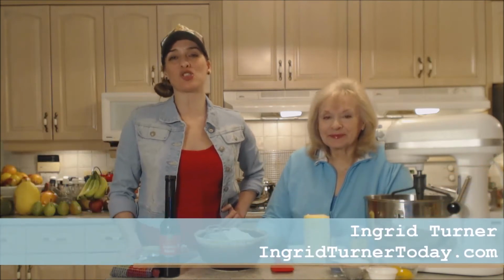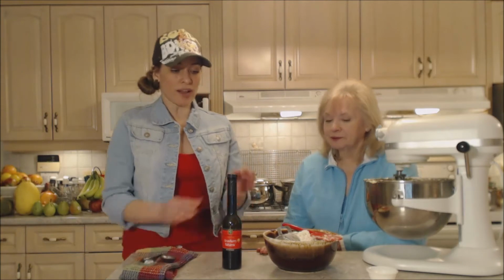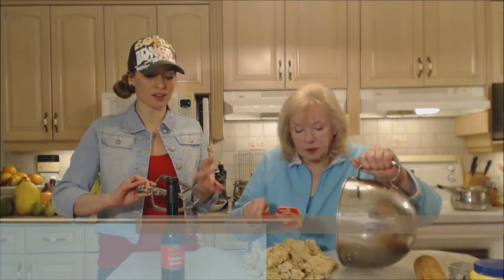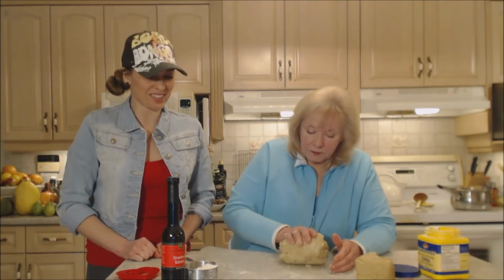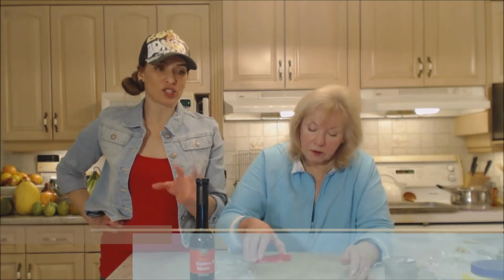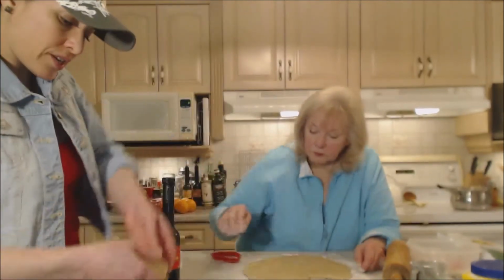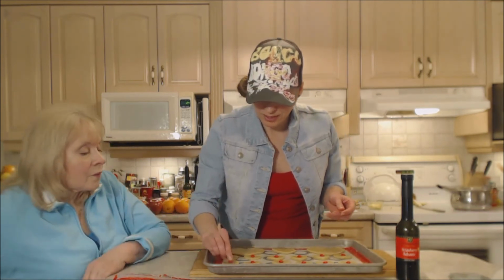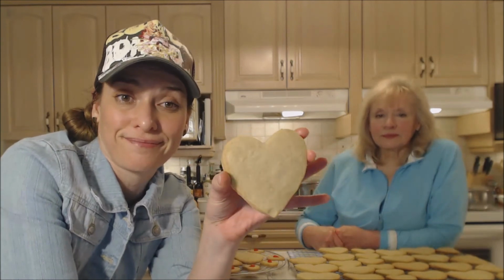How to Bake Strawberry Balsamic Shortbread Cookies: Wine Country Kitchens with Kimberly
shares with you How to Bake Strawberry Balsamic Shortbread Cookies!